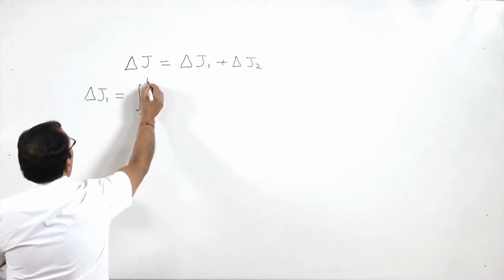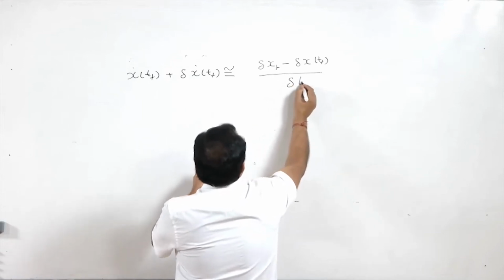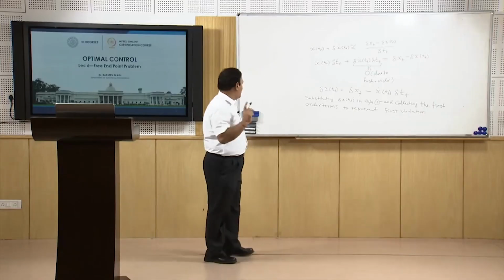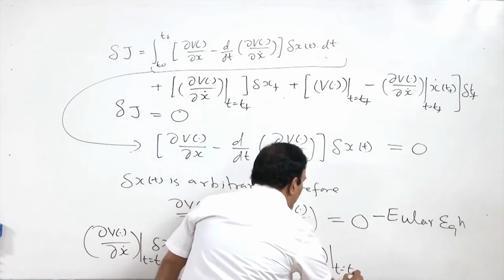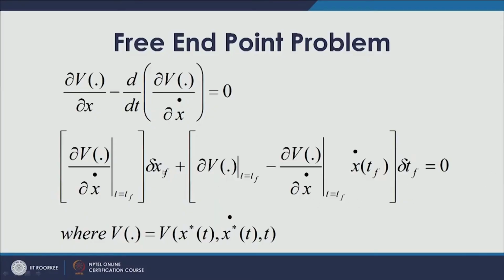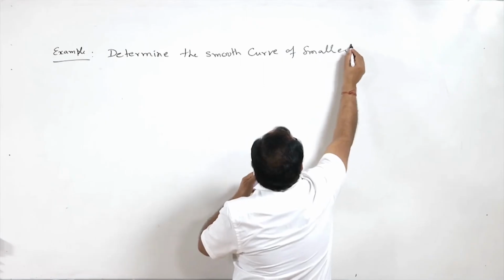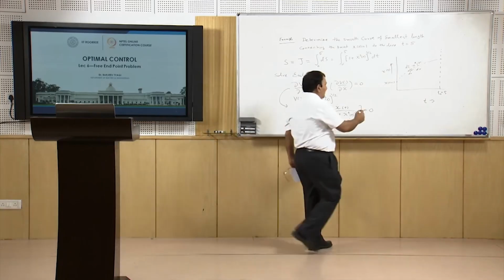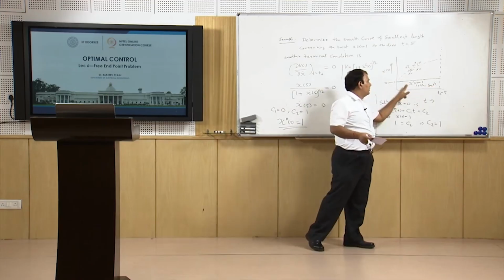Free End Point Problem (Cont.)